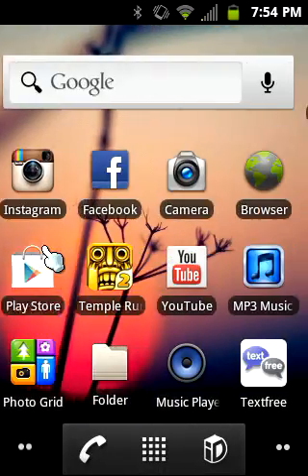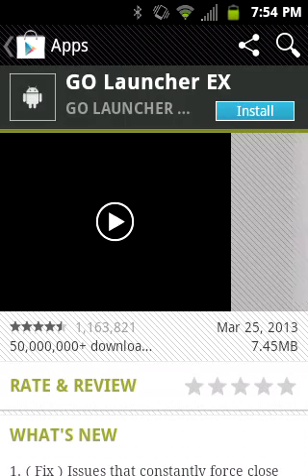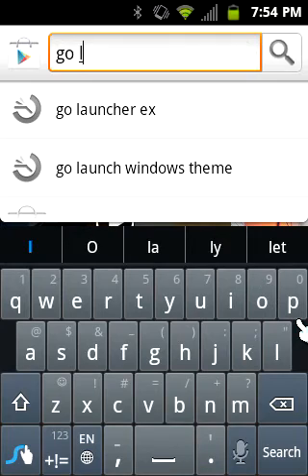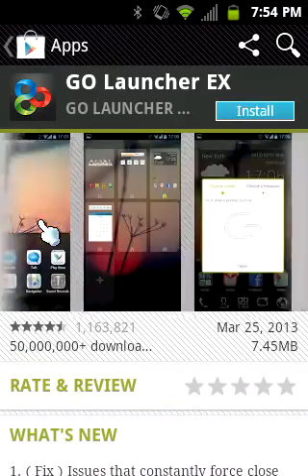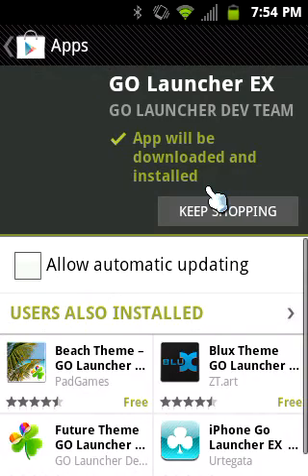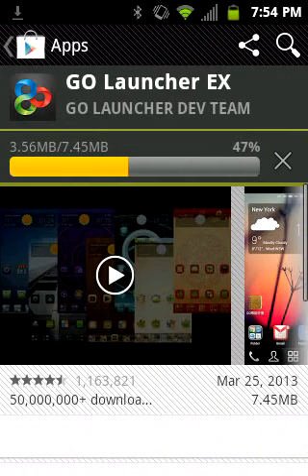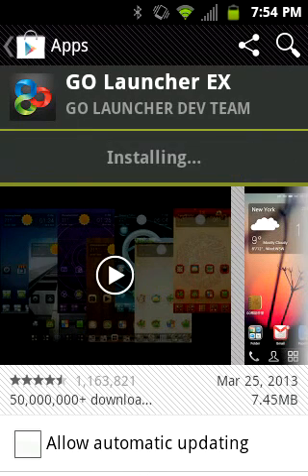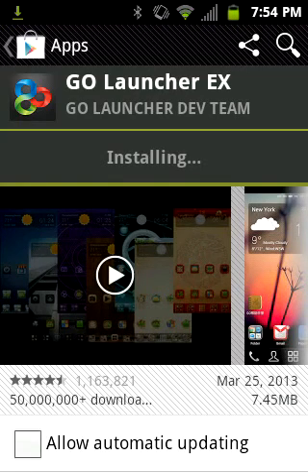How to get custom themes for Android phones.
Get a app called go launcher,. Download it and open it. After that you will have a custom the click your setting button to open up the go launcher theme shop and download whatever theme you want .thnx